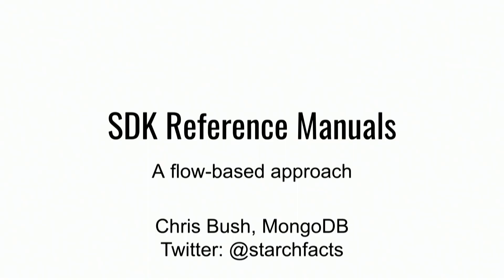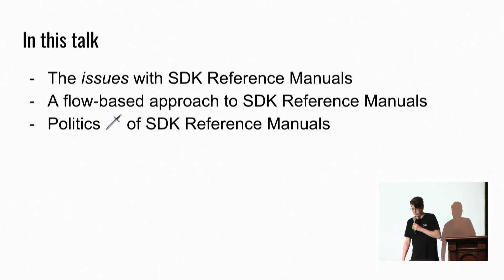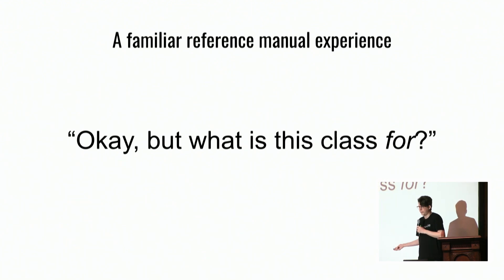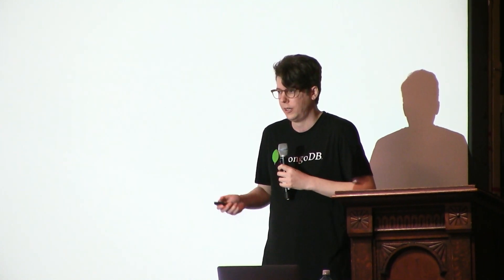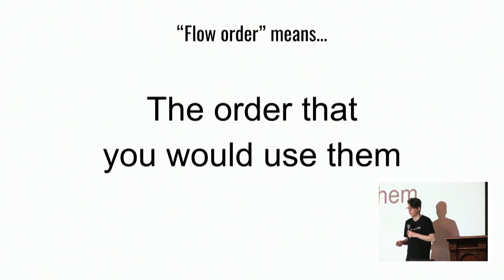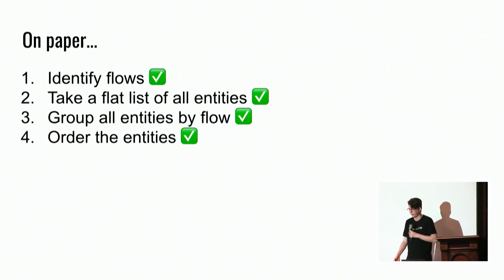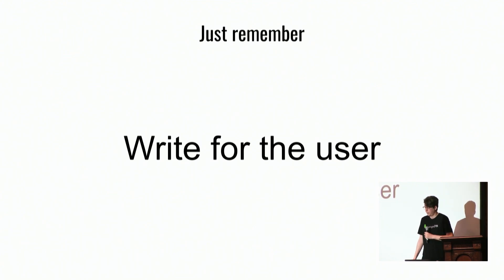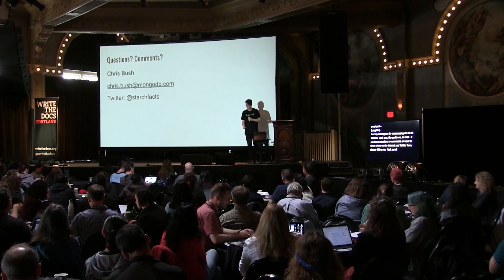SDK Reference Manuals: A flow-based approach - Chris Bush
SDK Reference Manuals: A flow-based approach

SDK docs written by developers tend to be implementer oriented, not user oriented. That makes sense, since it's the implementers writing them. Unfortunately, this approach leads to some frustrating SDK reference manual experiences for users. The implementer-oriented doc writer tends to answer, "What is this built on?" As a user, I need docs that tell me, "What can I build with this?"

I provide examples of common SDK docs pitfalls, then present the approach that I used updating the SDK documentation that our developers had created. My goal was to give users of those docs a quick, enjoyable, user-oriented experience. To do so, I identified the likely use cases, or flows, of our product. I then grouped all entities (classes, functions, etc.) of the docs into these flows. For each flow, I arranged the entities in "flow order".

Having mapped out our codebase in this way, I was ready to begin adding content by following these principles:

1) In the leading lines, answer: what is this for? 2) Always link to the previous and next items in all flows and add "See Also" links. 3) Add a code example that demonstrates this entity's role in the flow. 4) Call out gotchas that are likely to get in the user's way when trying to use a flow.

This process involved editing the actual code comments and committing to git, which required buy-in and trust from the SDK team. I will touch on some of the interpersonal challenges that can arise when docs team members want to edit the devs' code, and how documentarians can feel empowered to get their hands dirty in the repo. I will discuss analytics and feedback data. And, of course, I'll show some docs makeover results.